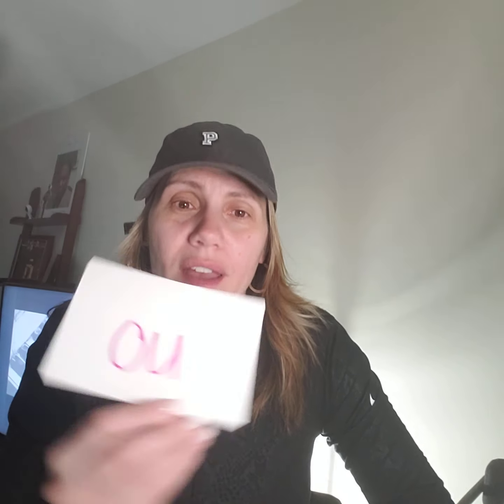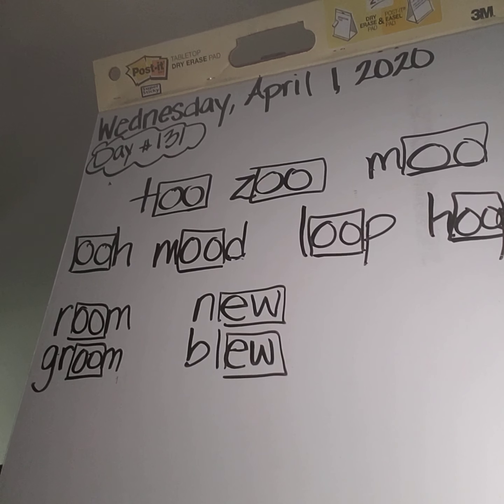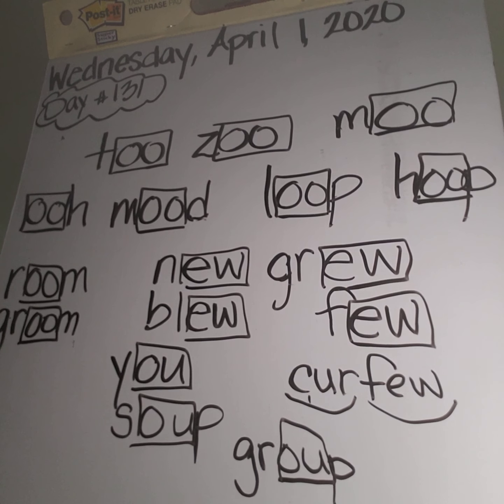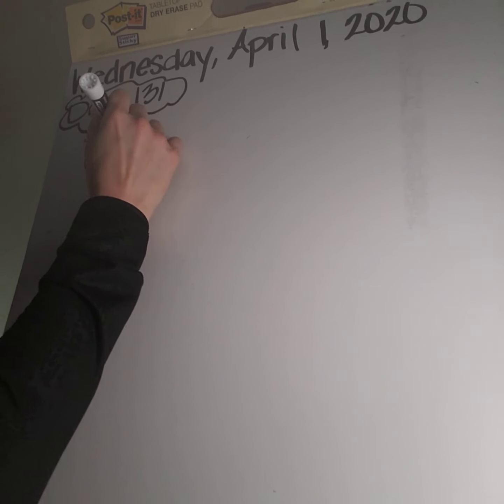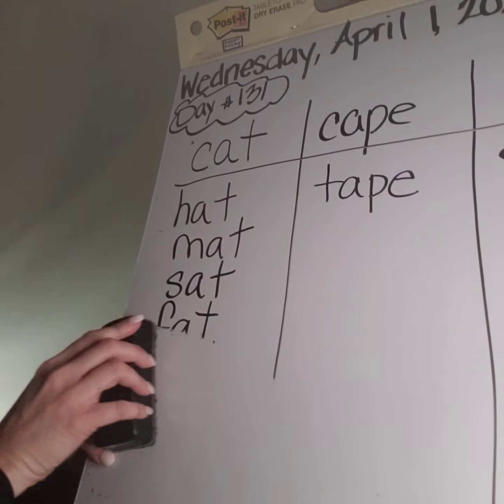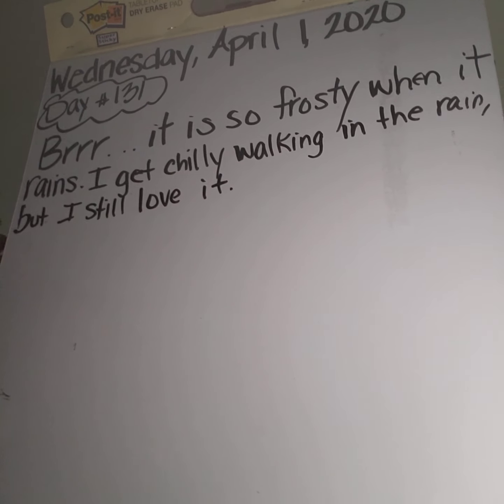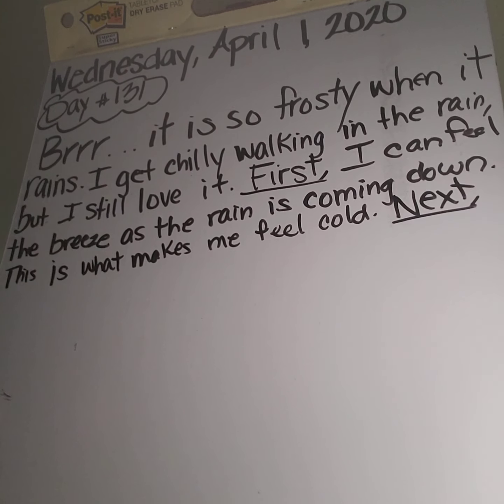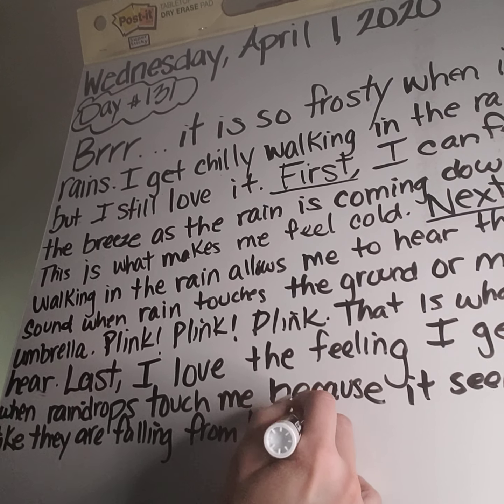/oo/sounds, Walking in the rain writing prompt